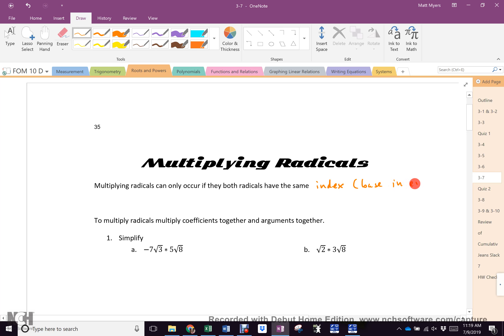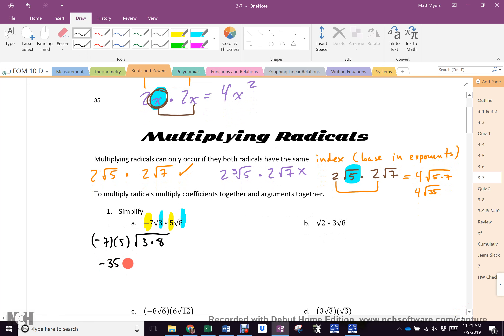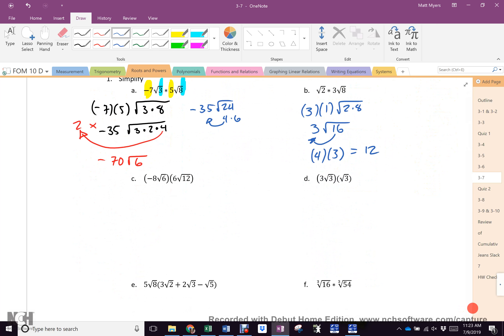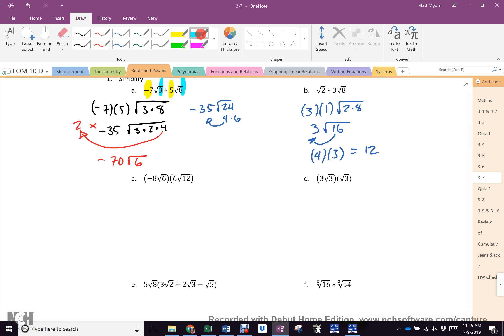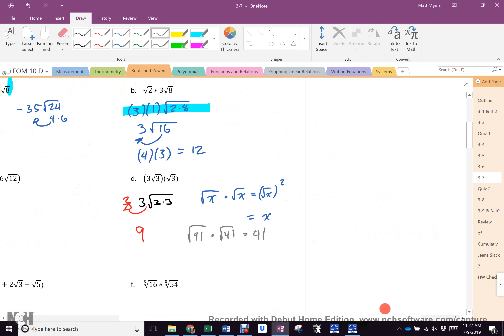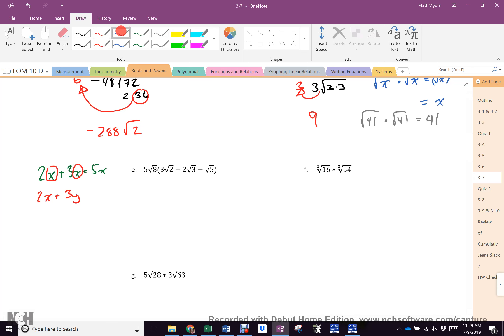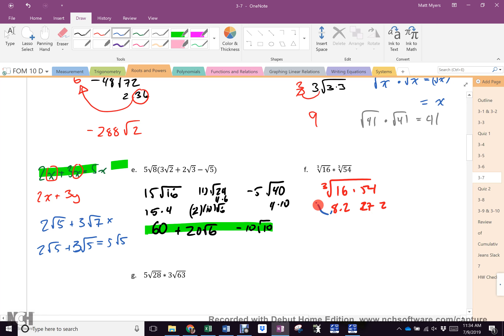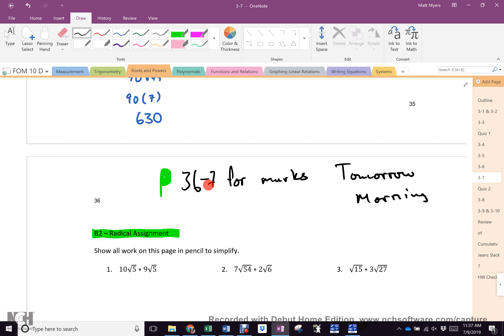July 9 Operations with Radicals